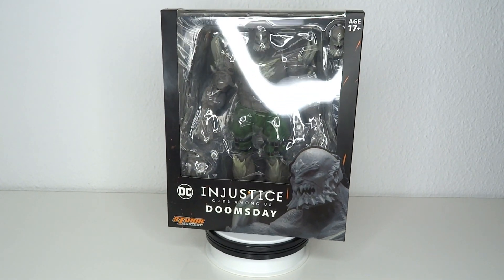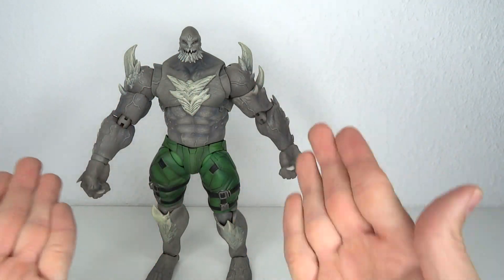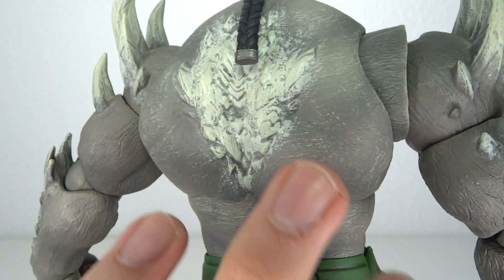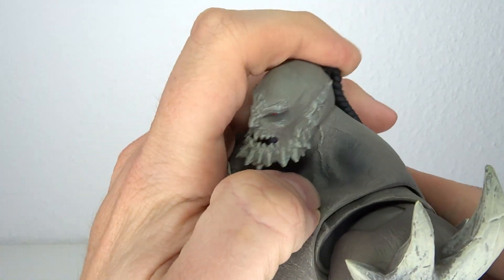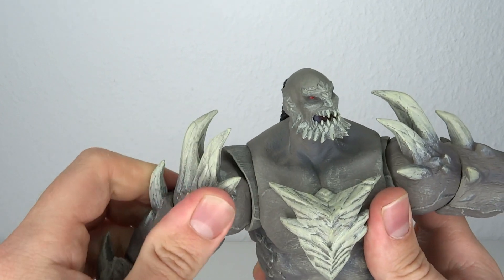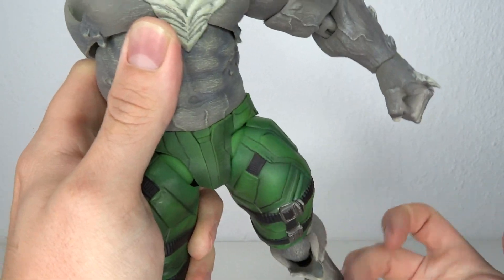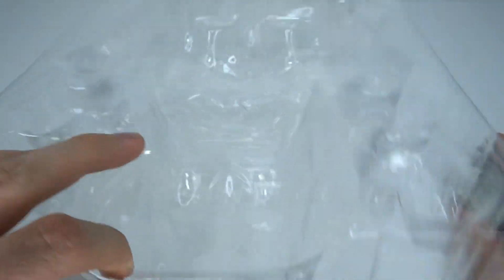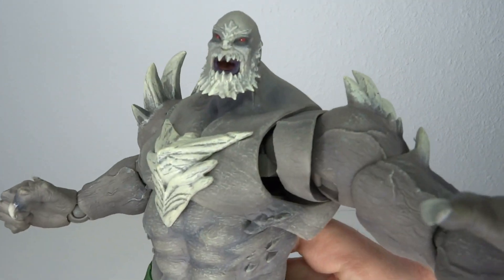Storm Collectibles - Injustice Gods Among Us - Doomsday Review